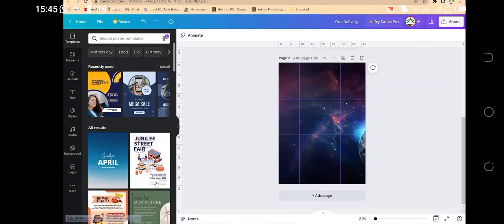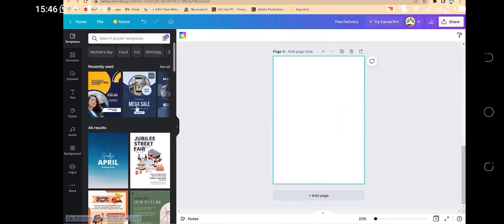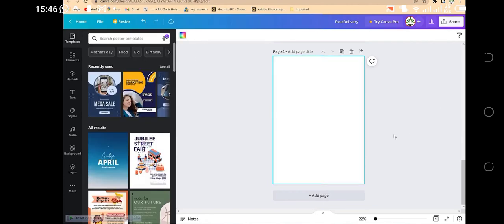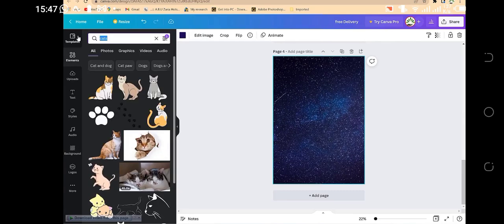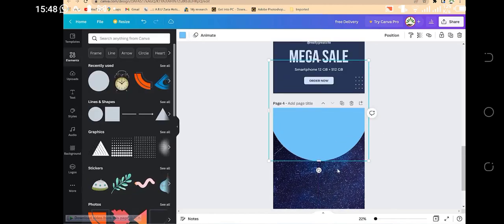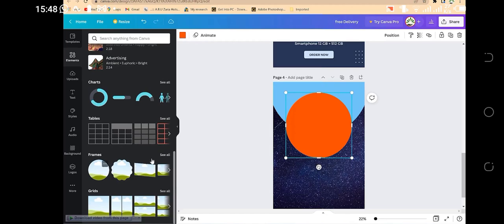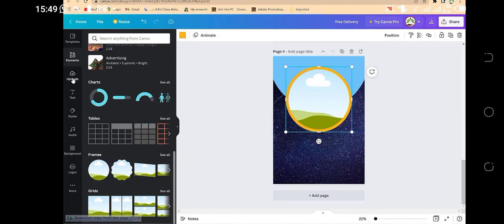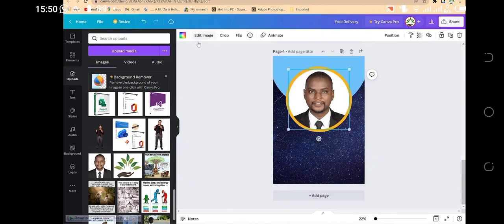Graphic design lesson 1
Designing a poster from scratch lesson 1